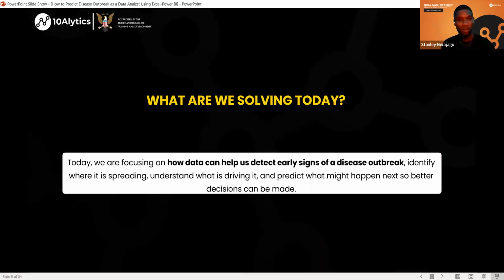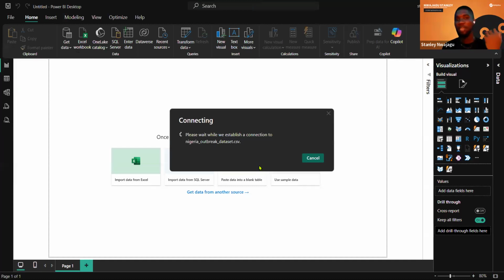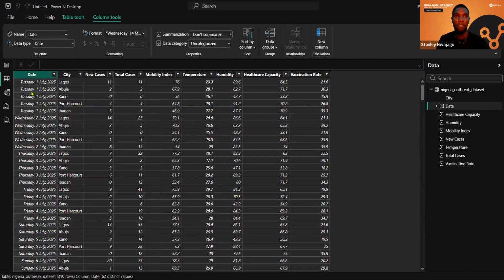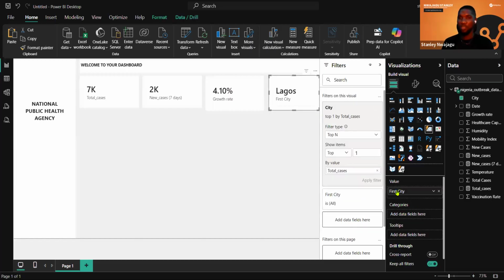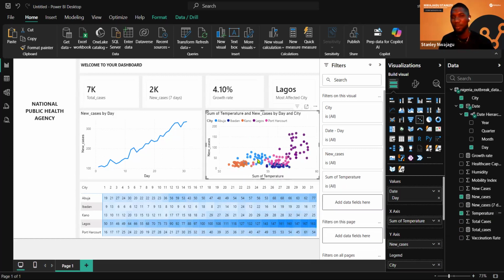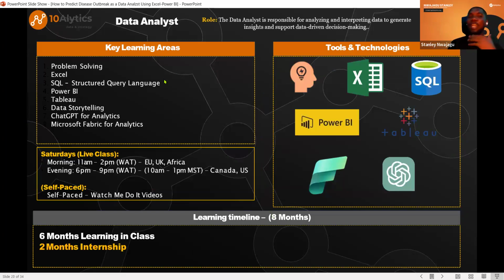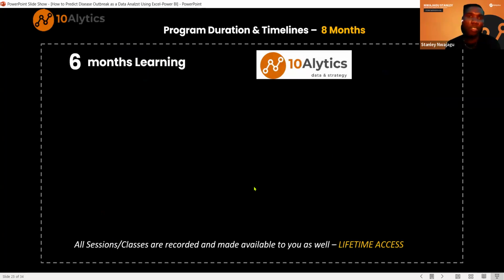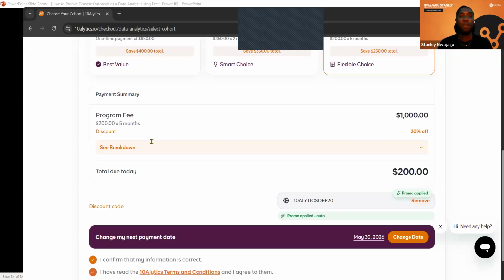How to Predict Disease Outbreak as a Data Analyst Using Excel/ Power BI